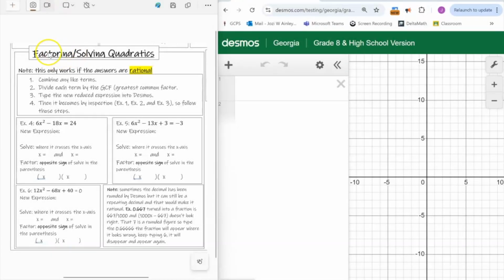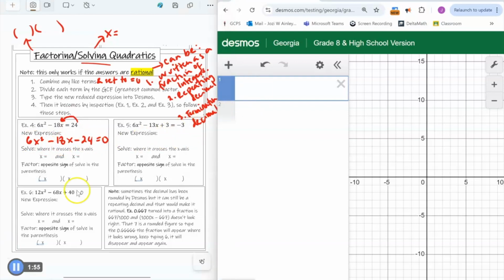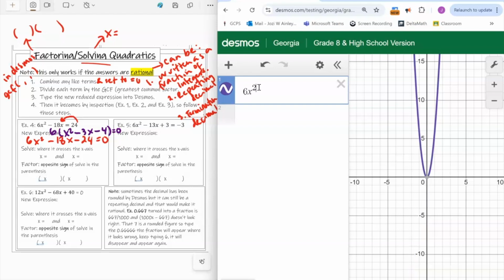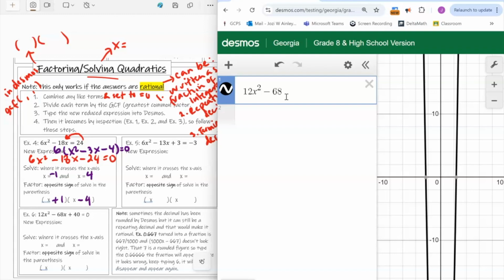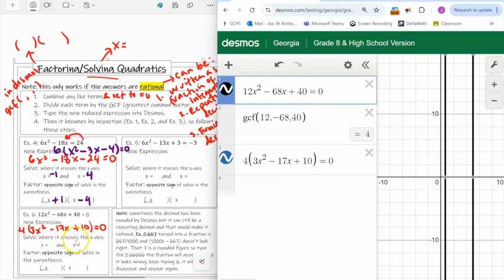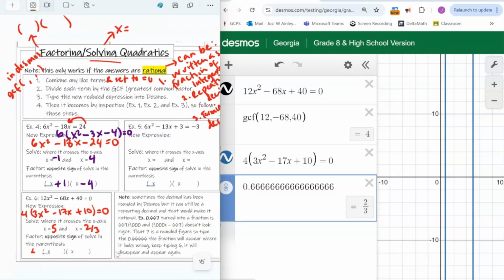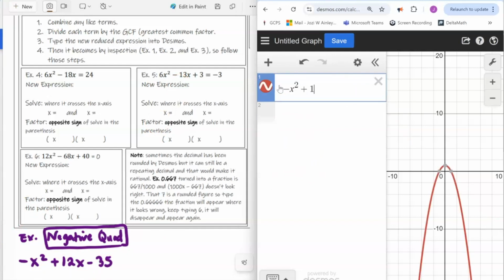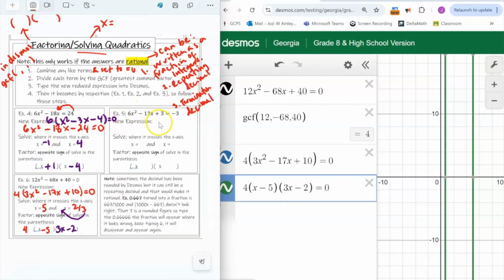Desmos Factor:Solve Quadratics